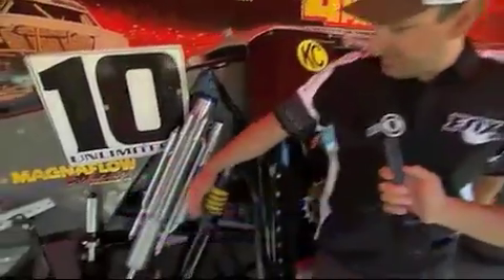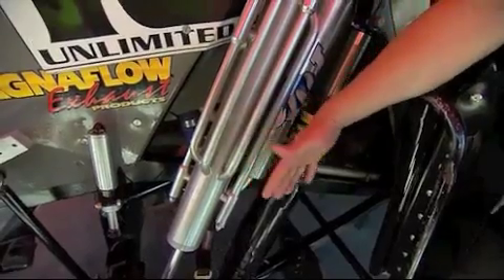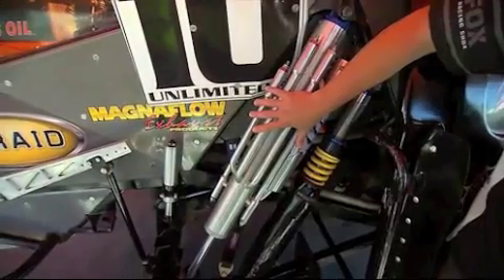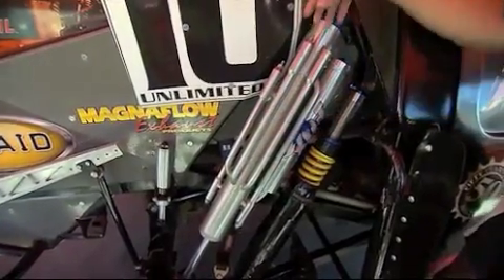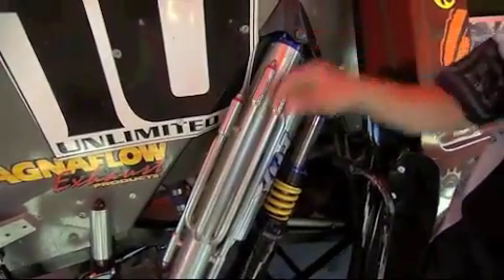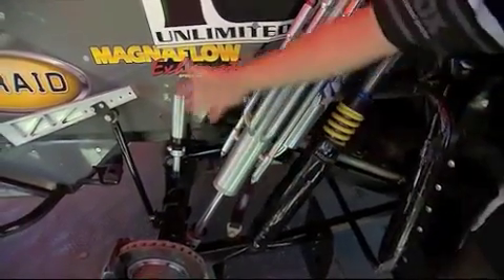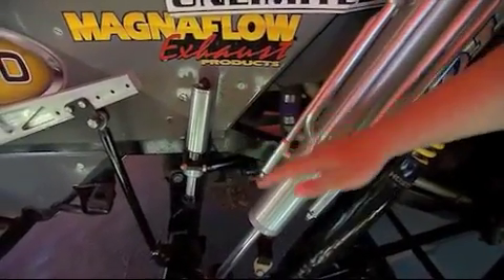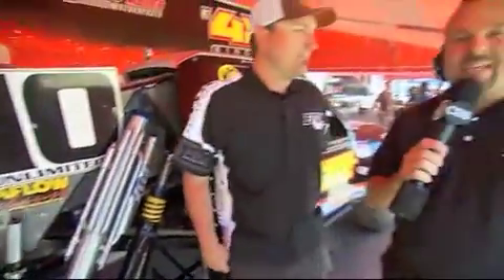FOX Racing Shox On CBS Sports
OFFROAD Race Support Manager, Todd Tenbroek gives CBS Sports viewers the lowdown on short course truck suspension setup.